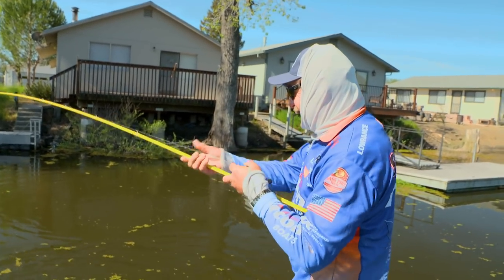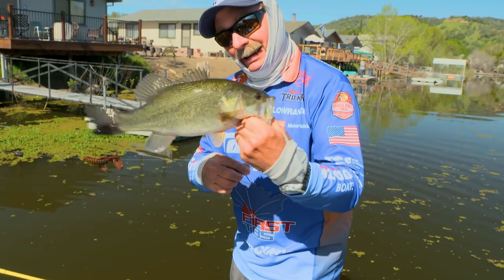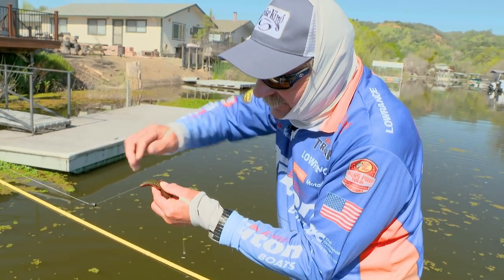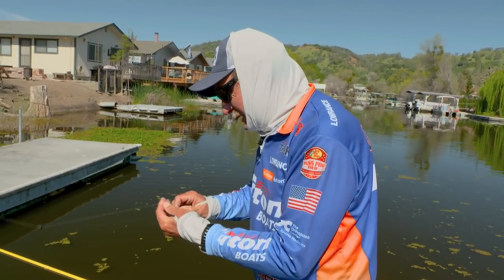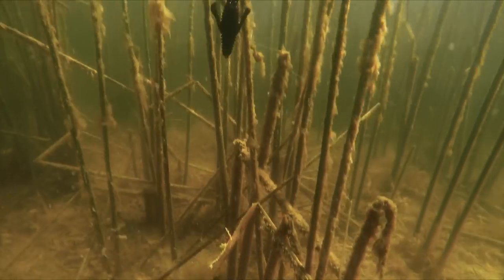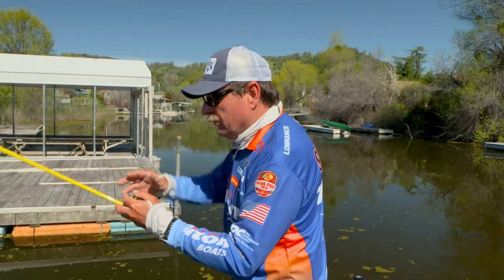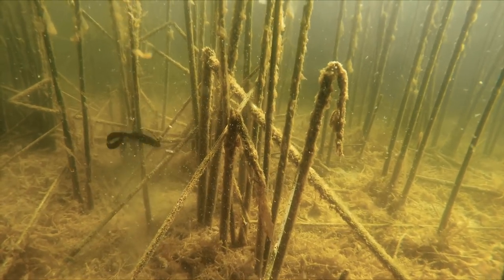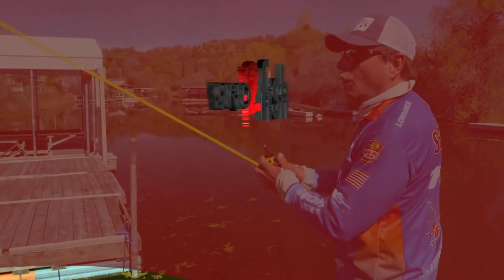Top Colors for Texas-Rigging Springtime Bass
Hall of Fame bass angler Shaw Grigsby ranks the Strike King Rage Bug as his all-time favorite bass bait for flipping and pitching in the spring. The underwater video reveals, in part, why this bait is so deadly -- every appendage activates in a perfectly synchronized flapping action that creates proven bass-triggering flash and vibrations.

Bait color can also factor heavily in your success. Shaw shares his top 3 favorite colors for Texas rigging crawfish plastics and when he chooses each based on water clarity. Check out this video in your interested in the peg vs. no peg debate for Texas rigging